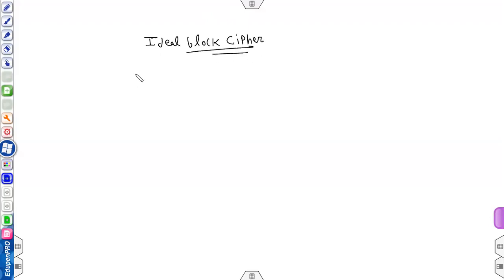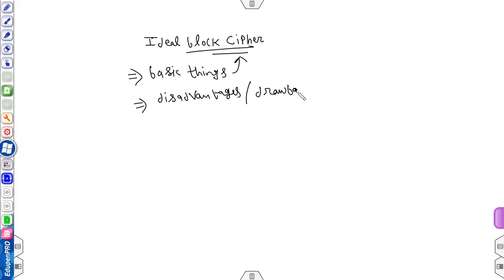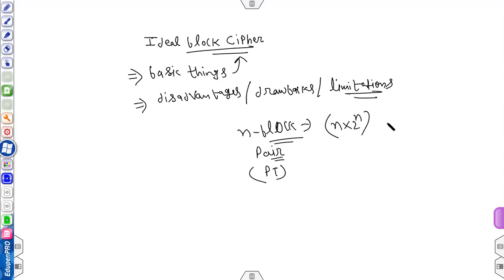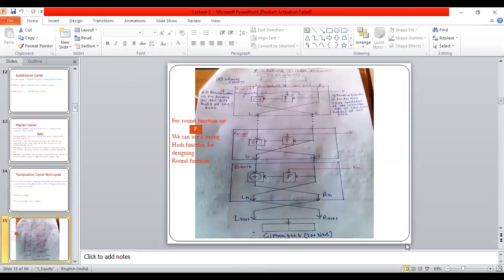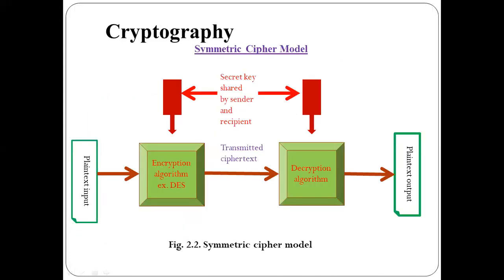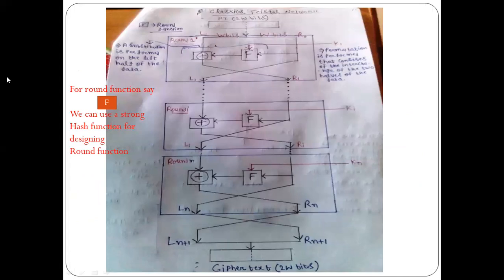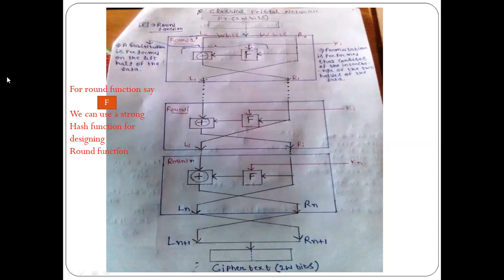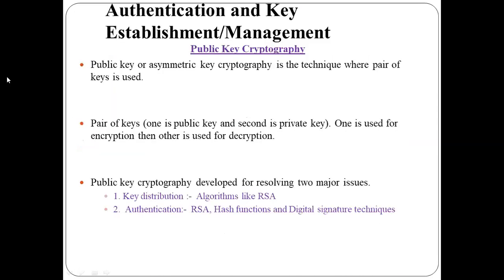Ideal block cipher| NETWORK SECURITY , CRYTOGRAPHY